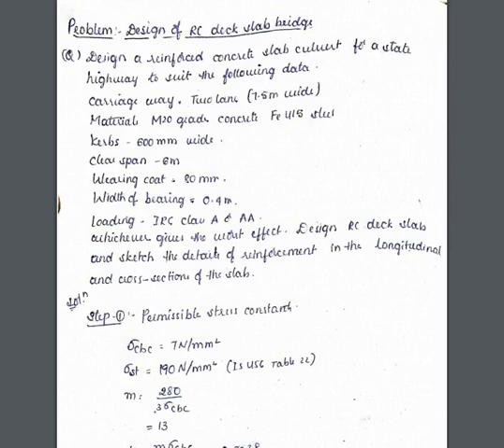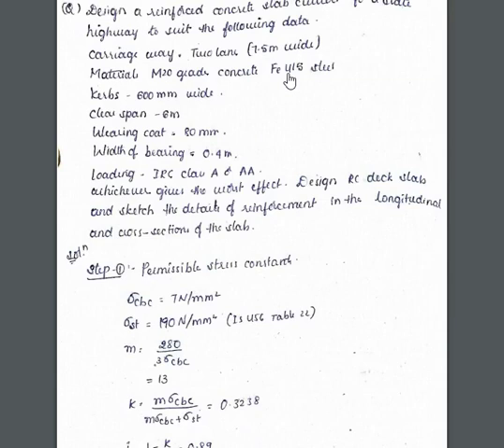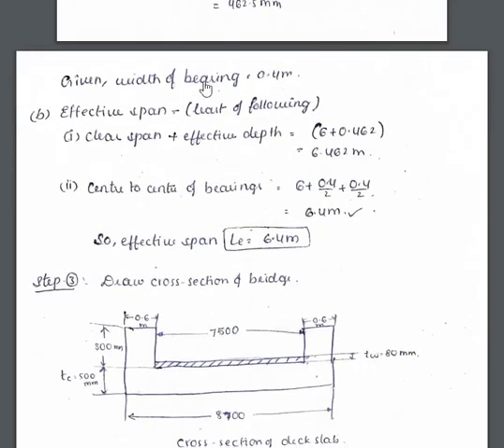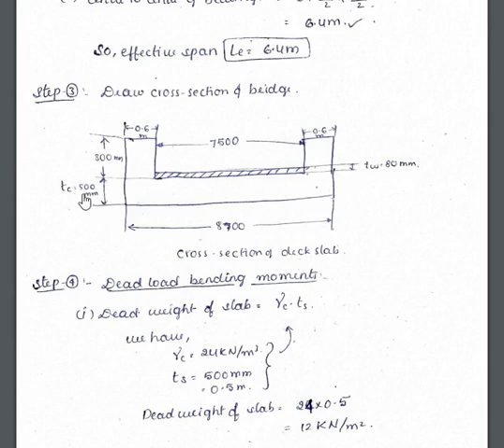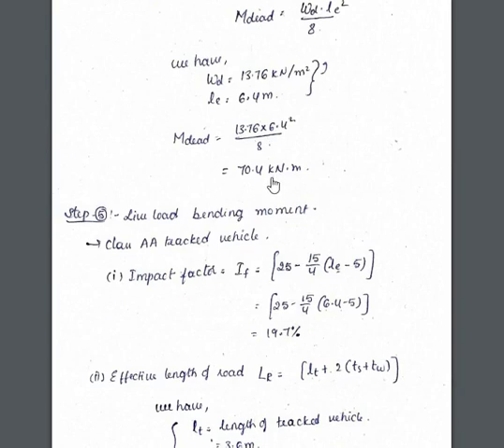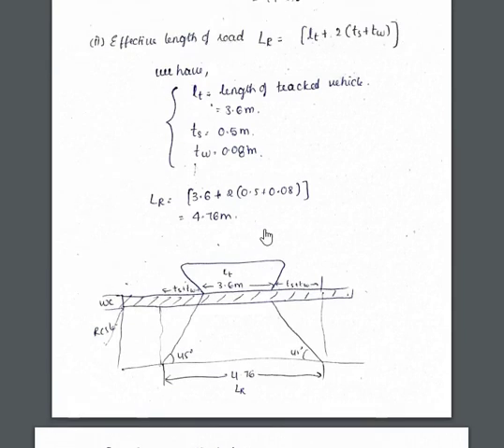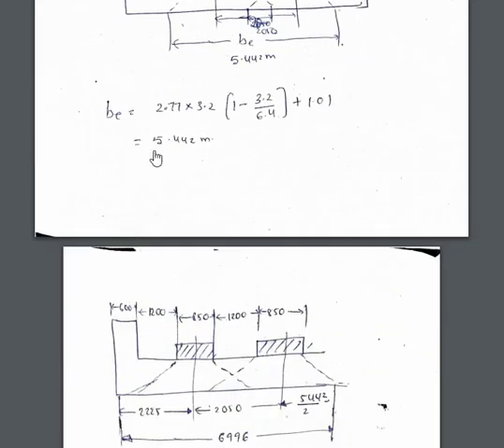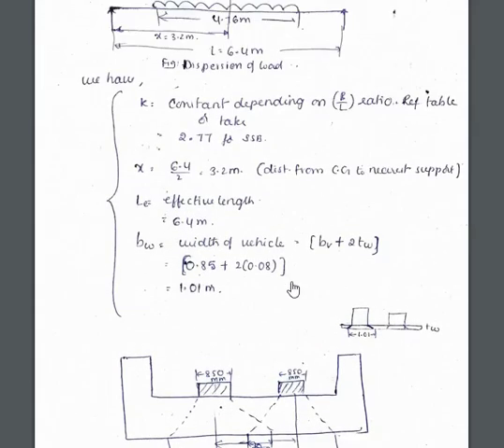Problem of design of Deck slab bridge Part 1/2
Org. code: chqfiq
iOS device